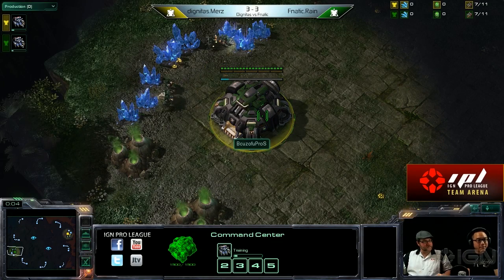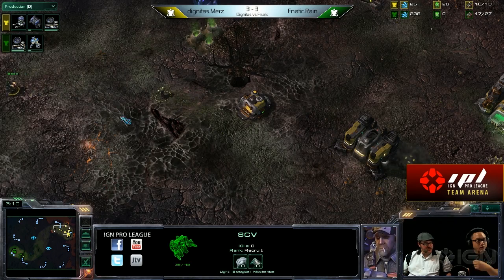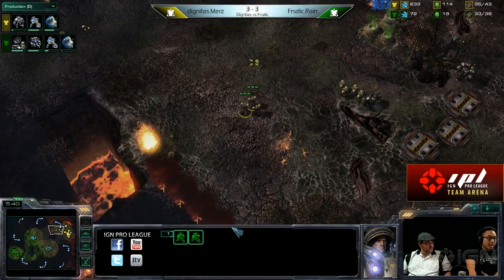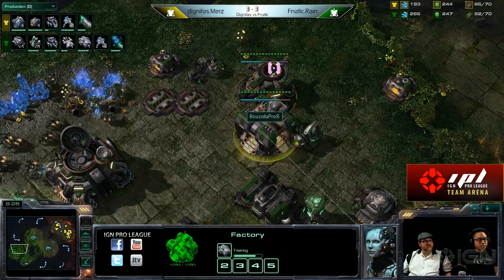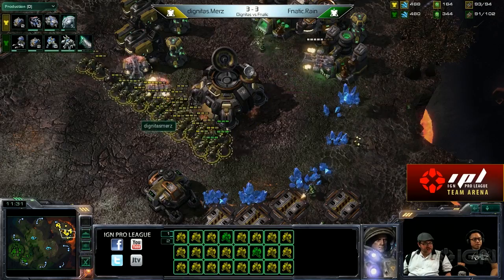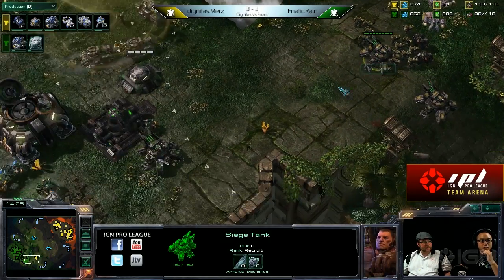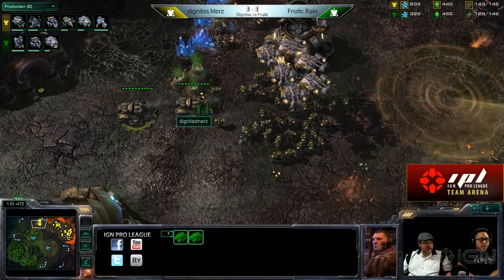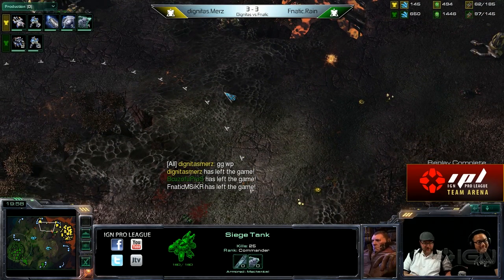Dignitas vs Fnatic - Game 7 - IPL TA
Dignitas.Merz vs Fnatic.Rain (TvT) in game 7 on Dual Sight.